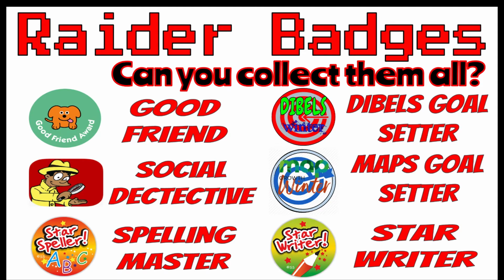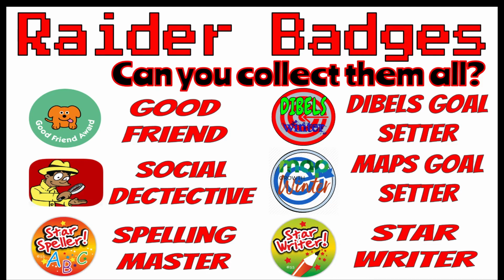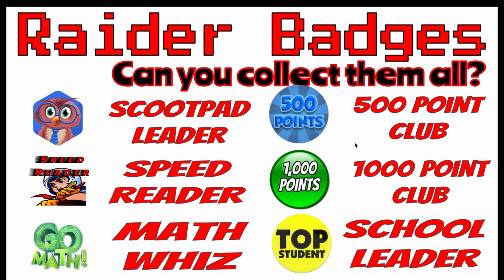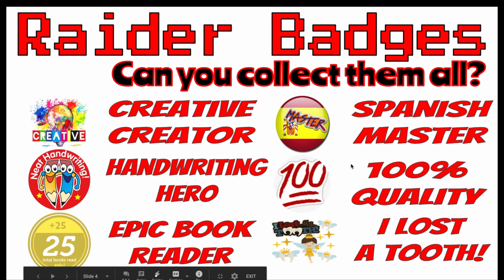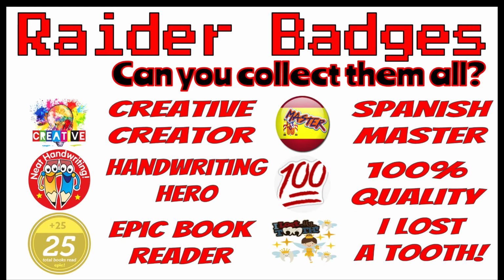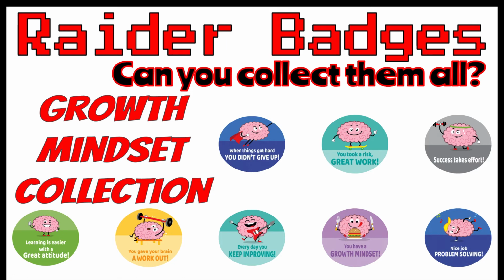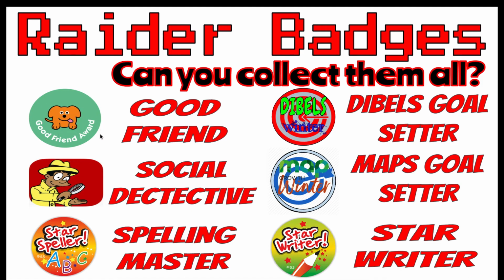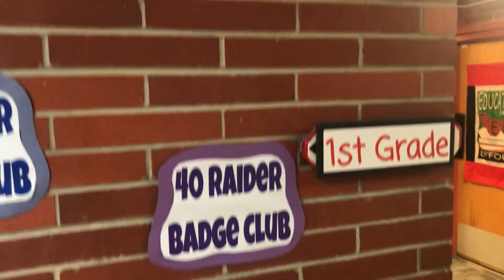Raider Badges 2020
We are ready to kick off Raider Badges for the 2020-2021 school year.  This is a South exclusive program unlike any other.  Students can earn Raider Badges for all kinds of things throughout the year.  We have different classes of Raider Badges and just like Pokemon, you gotta catch 'em all!